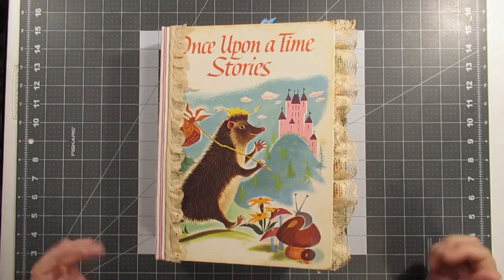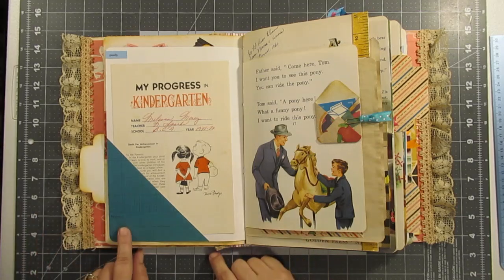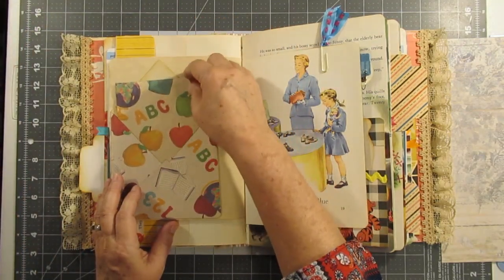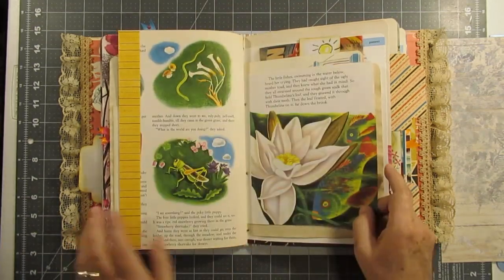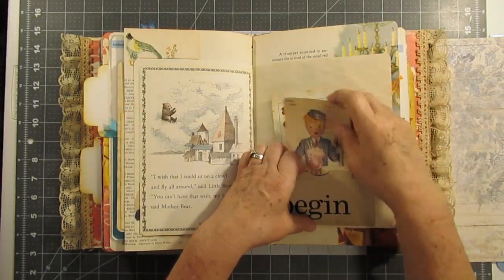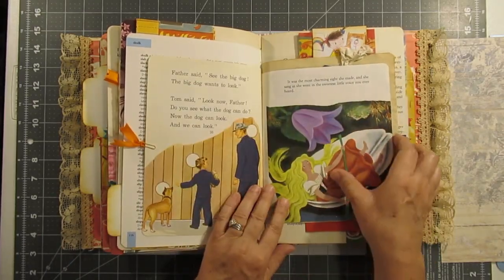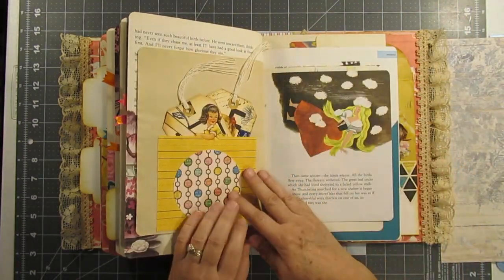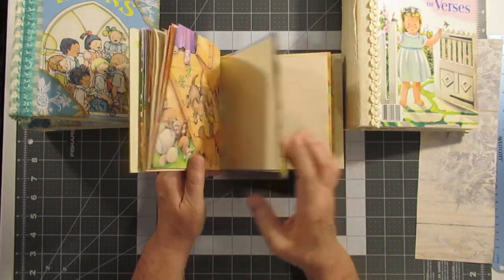Childrens Book Junk Journal Flip Through (Sold)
Hope y'all enjoy the video! And. thank you @PamVanEeJournalMaker you were the inspiration for this journal...I used much of what I've learned on your channel!
Graphics provided by:  Canva